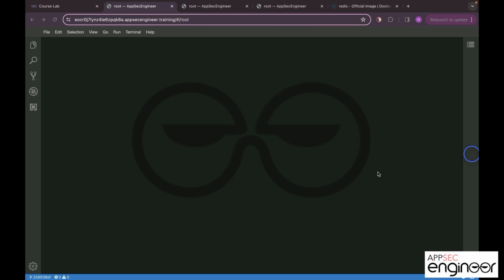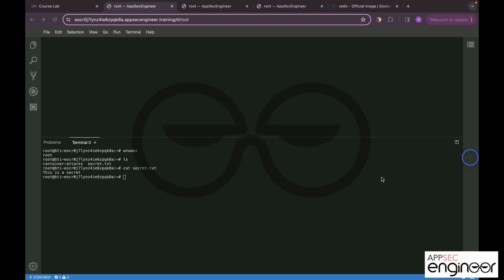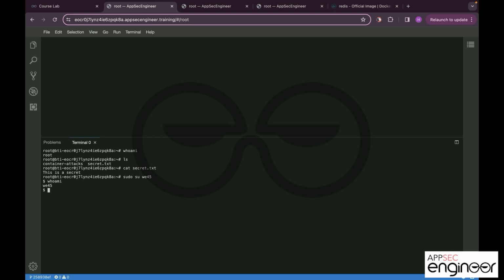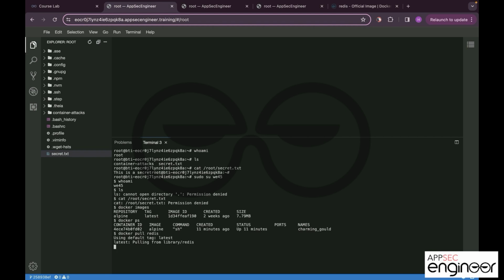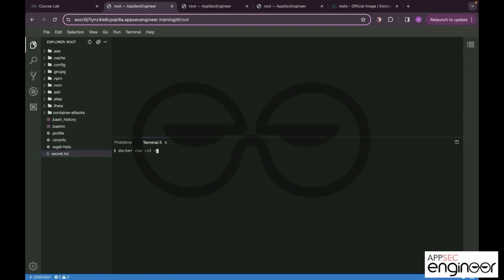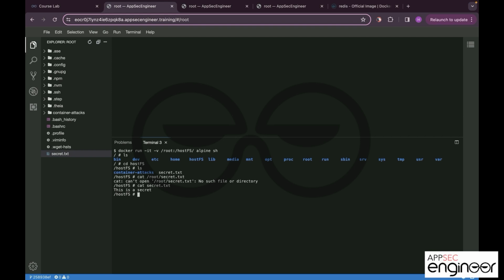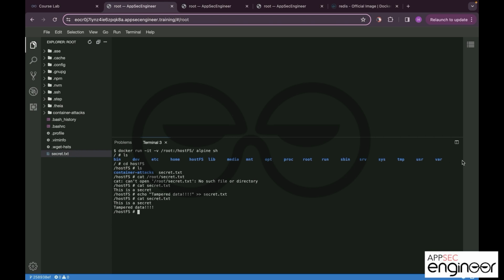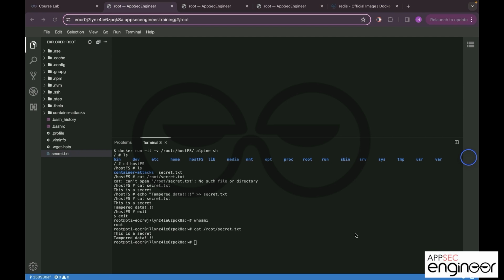How to Exploit Docker Containers with a Volume Mount Attack | Container Security | Part 9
Here's the next episode in our AppSecEngineer Hands-On Labs Walkthrough Series!

In this series, we’ll start by diving deep into Docker – understanding what it is and why it’s become an essential tool in modern software development.

In this video, we dive into one of the most critical Docker container attacks: the Volume Mount attack. Learn how to execute a container breakout by mounting the host filesystem to a Docker container, even as a non-root user. We'll walk through the entire process, from validating user access to exploiting the host machine's root directory.